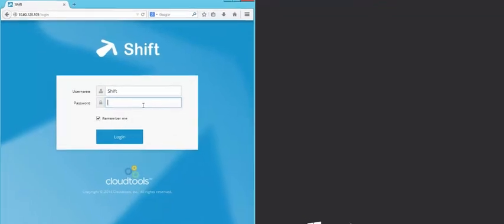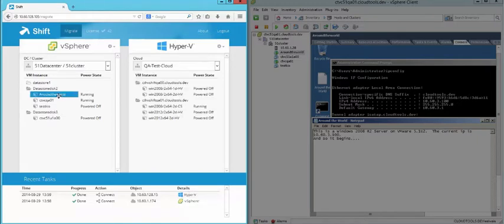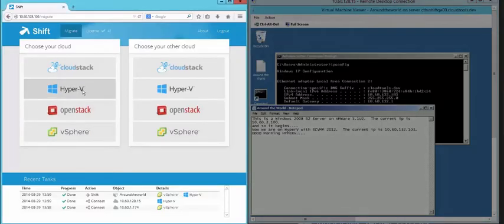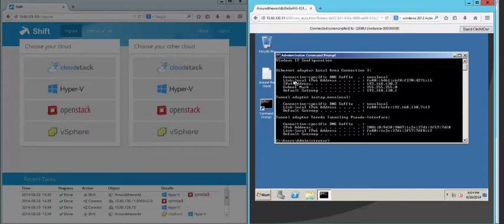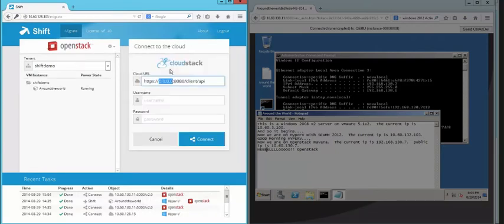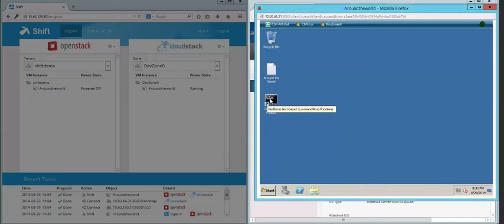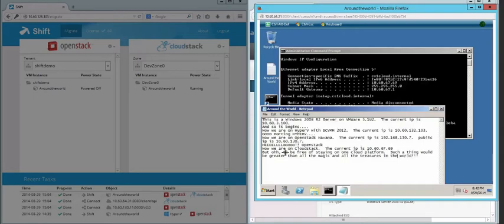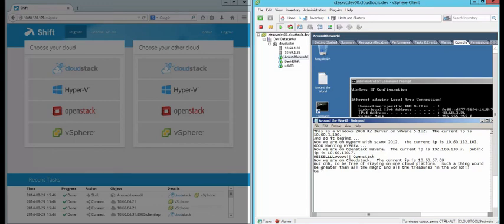Cloudtools Shift - Around the World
Watch Cloudtools Shift drag and drop a Virtual Machine from VMware vSphere 5.1u2 to Hyper-V then to OpenStack Havana then to Cloudstack and finally back to VMware vSphere, except this time it is version 5.5!